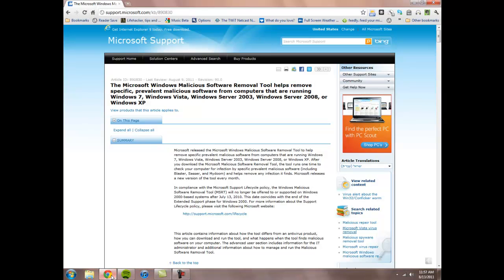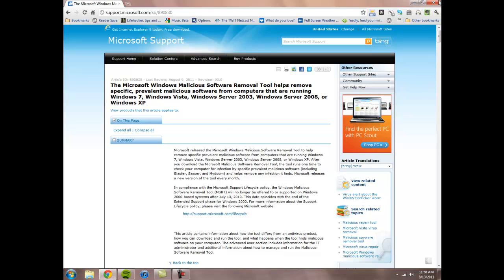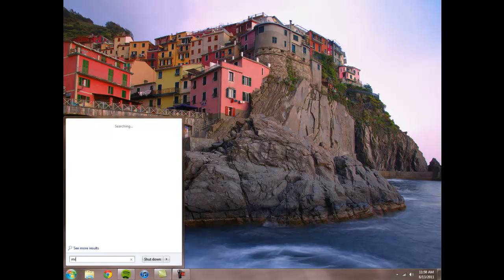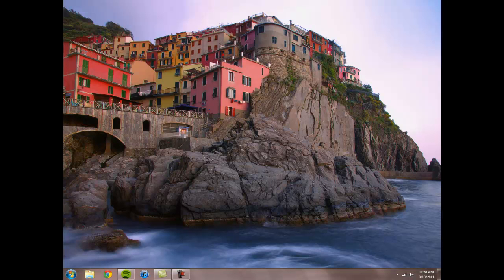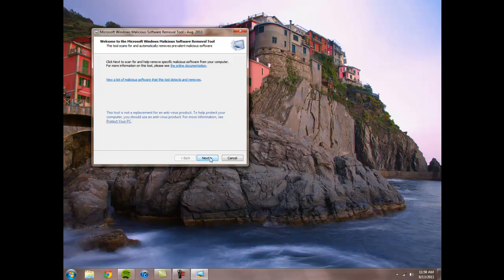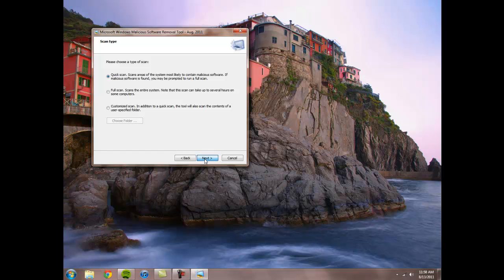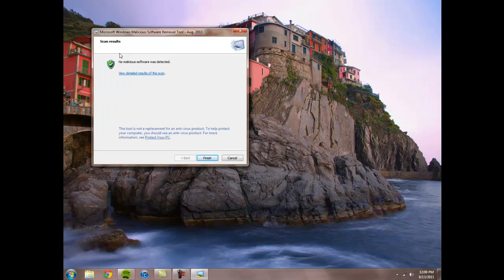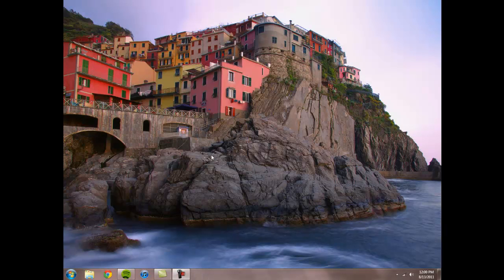Windows Malicious Removal Tool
Windows Malicious Removal Tool - Remove unwanted virus programs